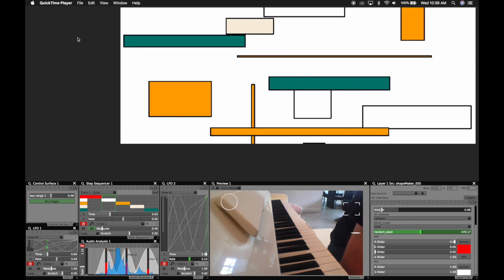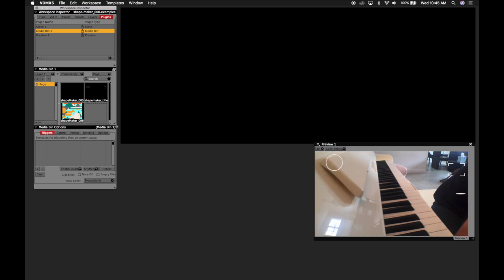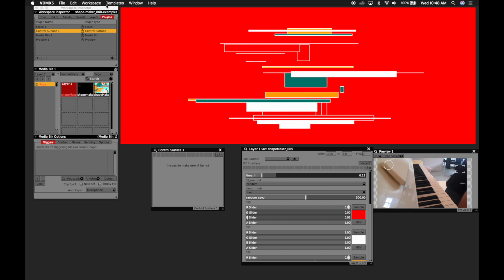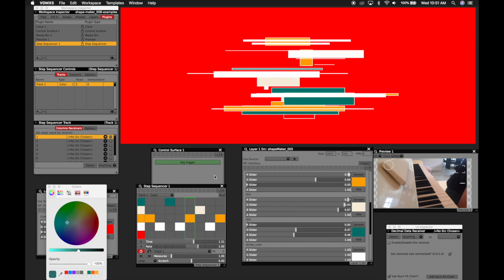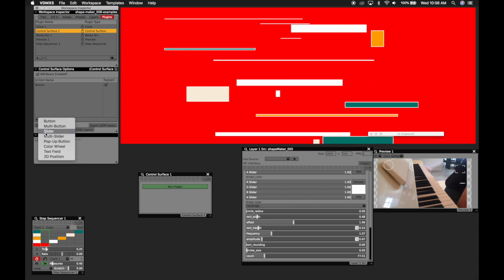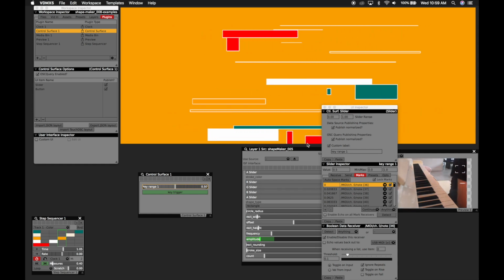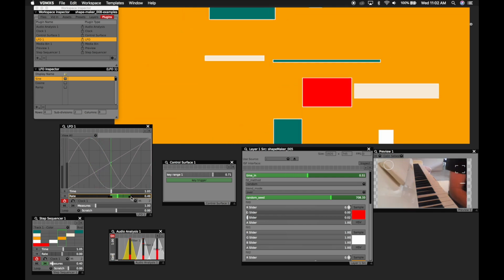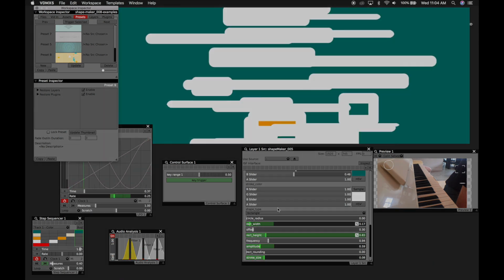ISF ＂ShapeMaker＂ Series 16 by Colin Evoy Sebestyen